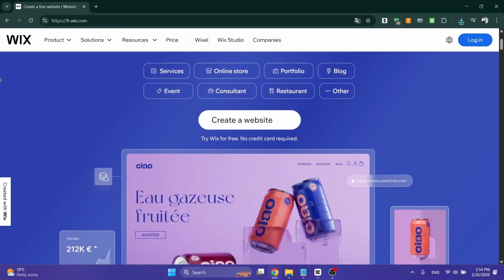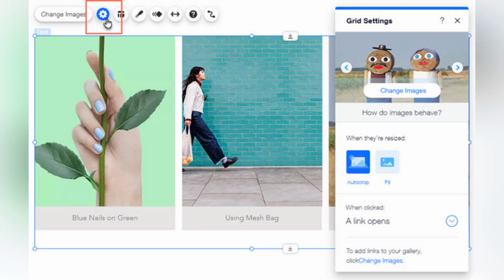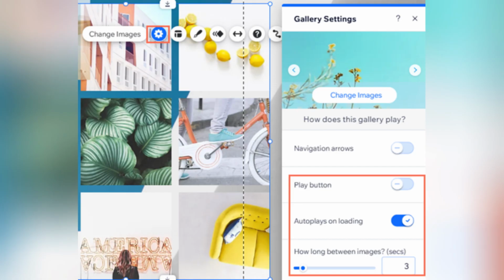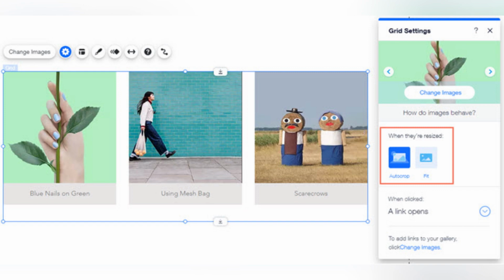How to Resize Images in Wix (2026 Pro Editor Guide)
🚀 Tired of cropped heads and blurry graphics? In this 2026 update, we show you exactly how to resize images in Wix perfectly every single time! 💻✨ Getting your images to fit flawlessly across desktops, tablets, and mobile devices is crucial for a professional-looking website. 🎨📱

We will explore the built-in Wix Photo Studio, the difference between "Crop," "Fit," and "Fill" scaling settings, and how to manually define image dimensions. Plus, we dive into the 2026 responsive image behaviors in the Wix Editor to ensure your photos look sharp and load lightning fast without slowing down your SEO performance. 🛠️📈

In this tutorial, you will learn:
- Using the Wix Photo Studio to crop and resize natively 🖼️
- Understanding Image Scaling: Fit vs. Fill vs. Original Size 📏
- Fixing bad image cropping on the Wix Mobile Editor 📱
- Resizing images inside Wix Pro Galleries and Repeaters 📊
- Compressing file sizes for 2026 Core Web Vitals and SEO speed ⚡

Stop struggling with layout breaks and master your Wix media management today! 🌟🙌